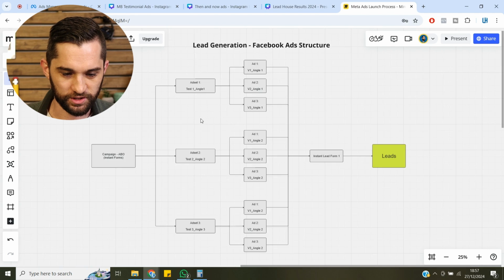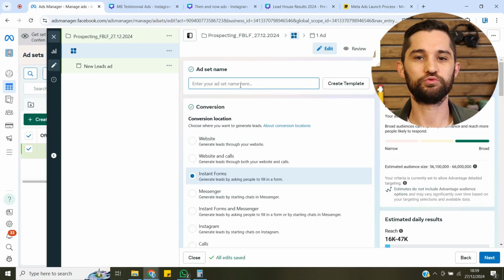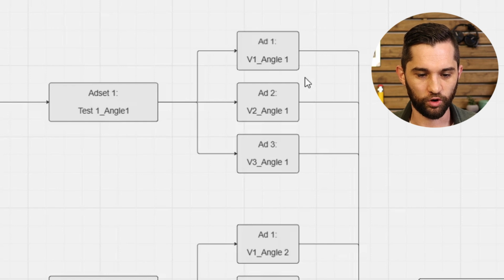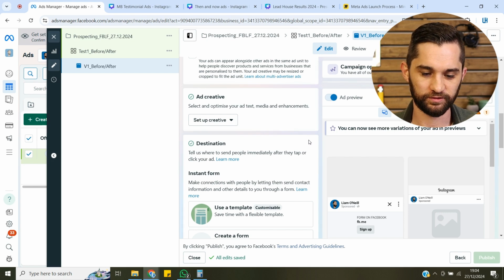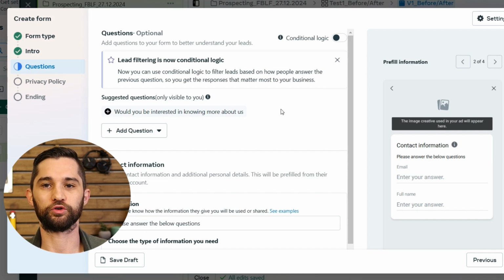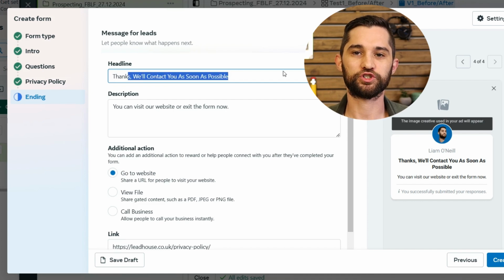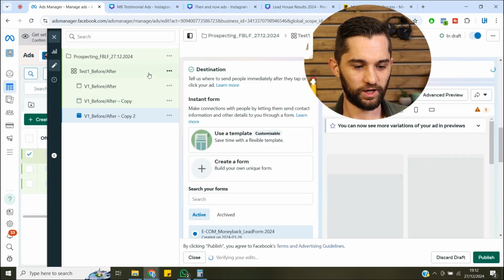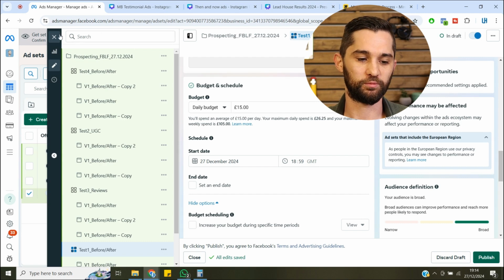How to Run Facebook Ads for LEAD GENERATION 2026 (The Easy Way)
How to Run Facebook Ads for Lead Generation | My Proven Campaign Structure

A high-performing Facebook lead generation campaign requires a simple structure. In this video, I share my exact Facebook Ads campaign structure for lead generation, including my testing strategy, ad styles to test, and how to create and optimize instant forms for maximum results. Whether you’re new to Facebook Ads or looking to improve your campaigns, this guide will show you the strategies I use to generate leads effectively and efficiently.

🔥 What You’ll Learn in This Video:
1️⃣ My Exact Lead Generation Campaign Structure – From start to finish.
2️⃣ Ad Testing Strategies – What ad styles to test and how to optimize your creative.
3️⃣ Instant Form Creation – Step-by-step process to build lead forms that convert.
4️⃣ Optimization Tips – How to lower your CPL (cost per lead) and improve overall campaign results.

📈 Why This Works:
This structure has helped me and my clients consistently generate high-quality leads while keeping costs low. By following these strategies, you’ll learn how to run campaigns like a pro and build a lead pipeline that grows your business.

💡 Pro Tip: Always test multiple ad variations and monitor key metrics to identify what’s working best for your audience.

How to Lower Your Cost Per Lead with Facebook Ads
Best Facebook Ads Targeting Strategies for Lead Generation

00:00 Introduction
00:36 Campaign Structure
01:22 Campaign Setup
06:21 Instant Form Setup
12:07 Campaign Build
13:05 How To Optimise Leads